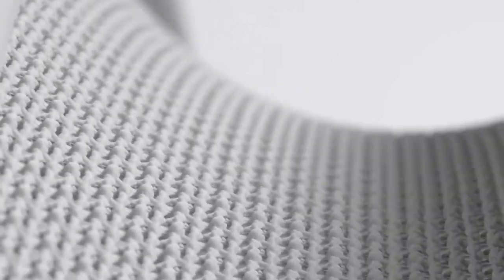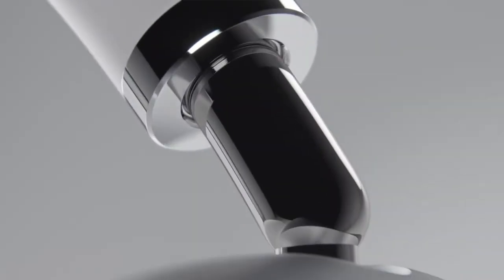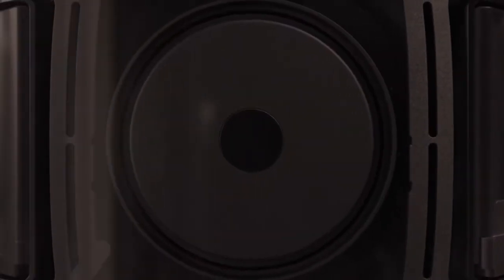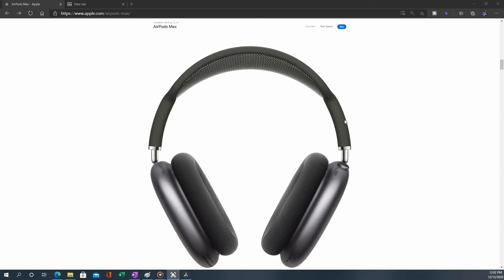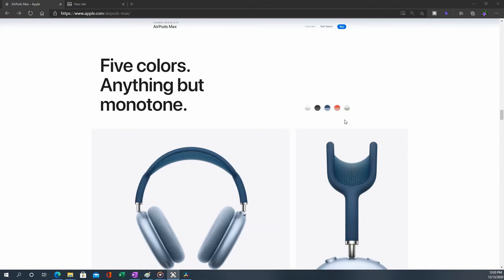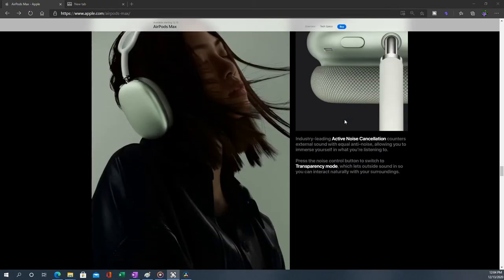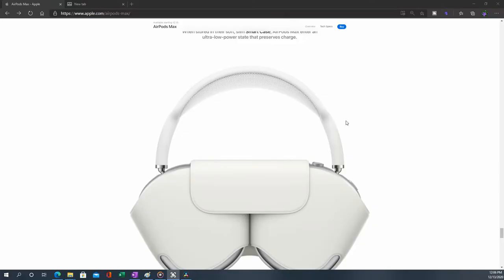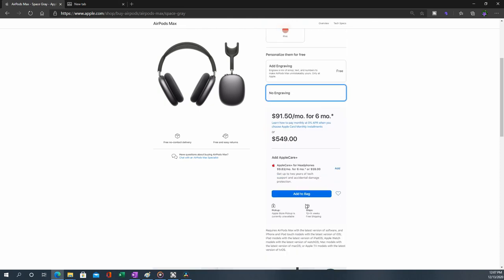AirPods Max - ANC Killer or is it too early?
AirPods Max: Apple just dropped a surprise set of $549 ultra premium noise cancelling headphones